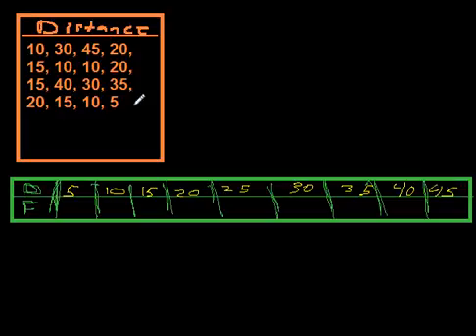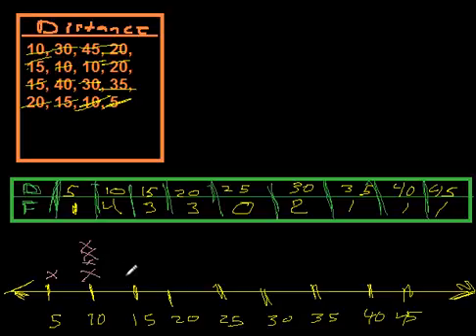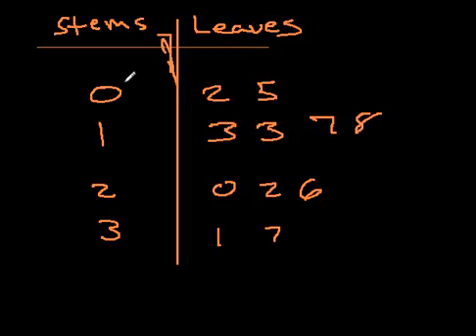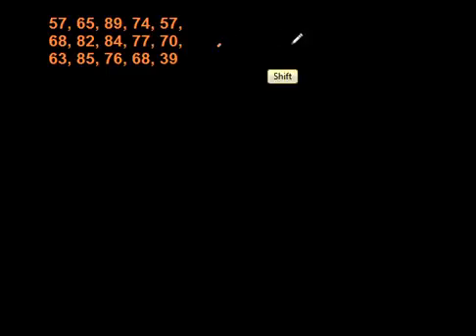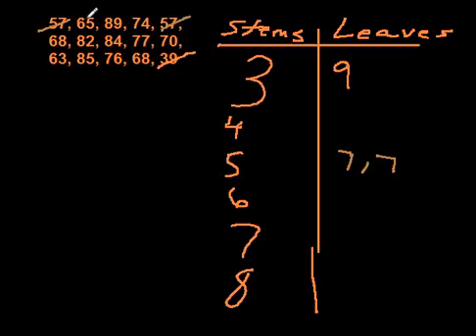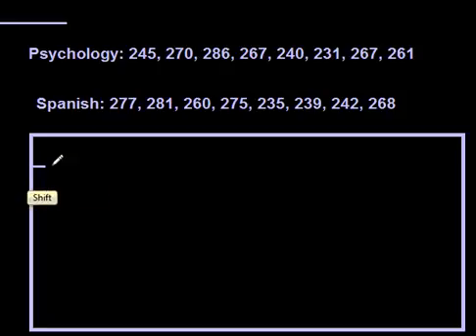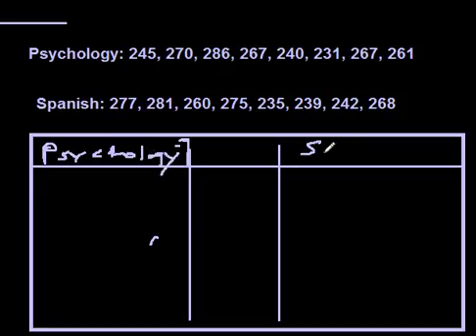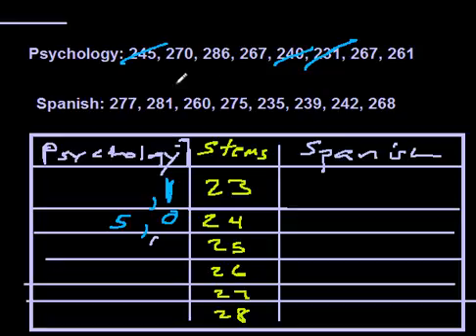104 4 2 organizing data 4th class October16 0719